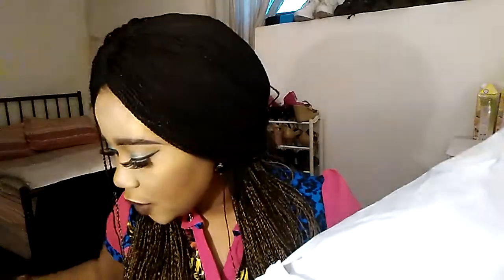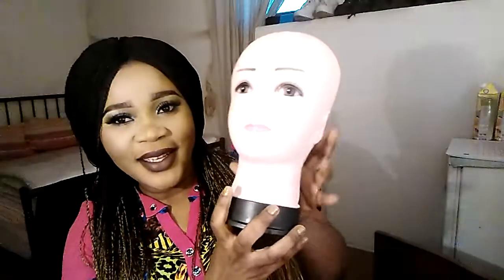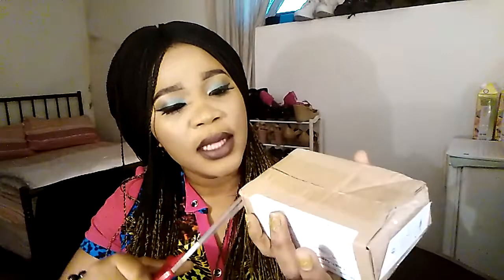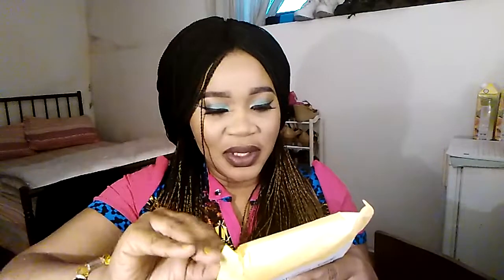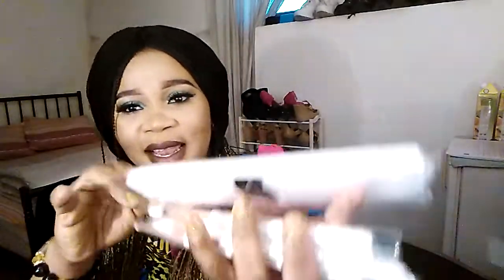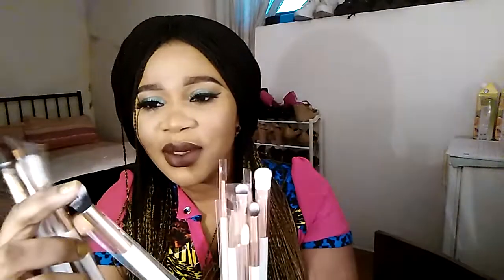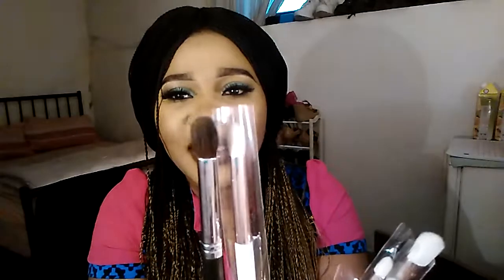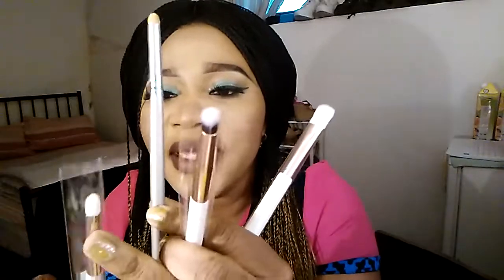AliExpress Unboxing (Wow) Pt 1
Hi guys
In today video is all about something I got on AliExpress. & guys this is part 1 part 2 is coming very soon hope you enjoy that.

Instagram Esess beauty
Facebook  Esess beauty